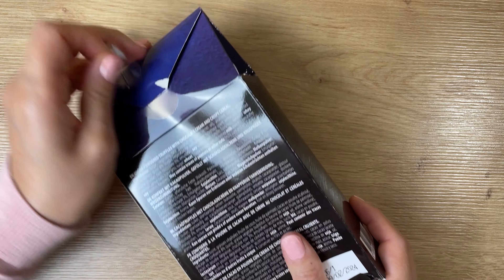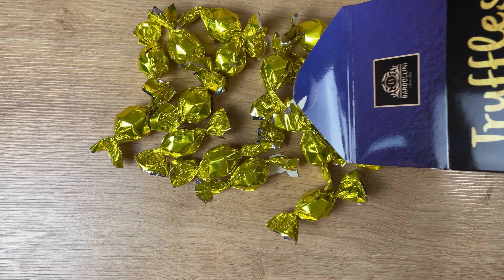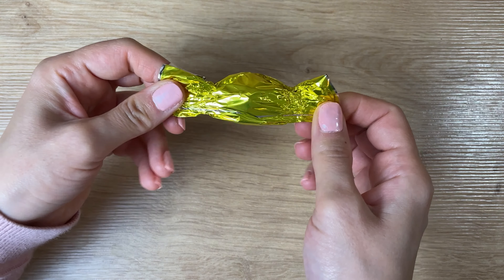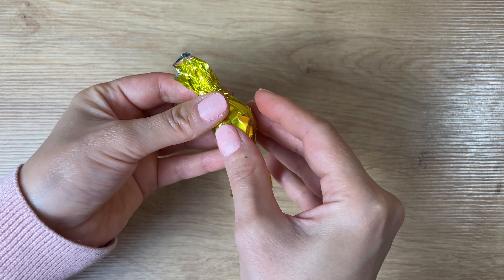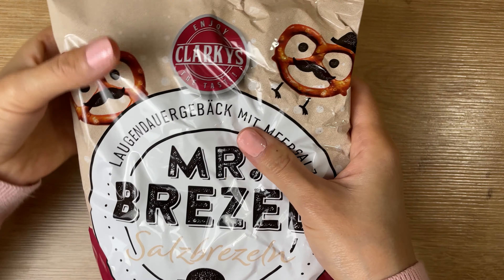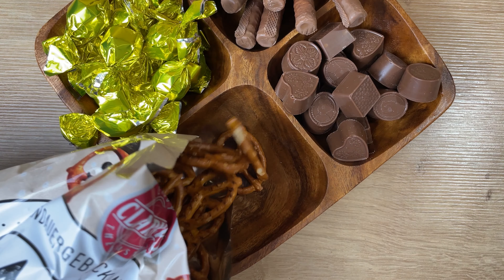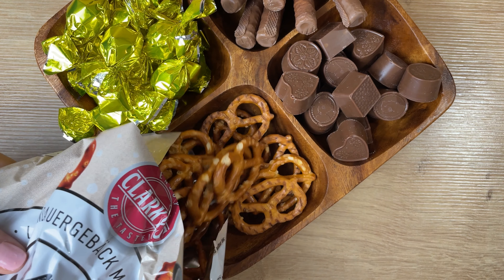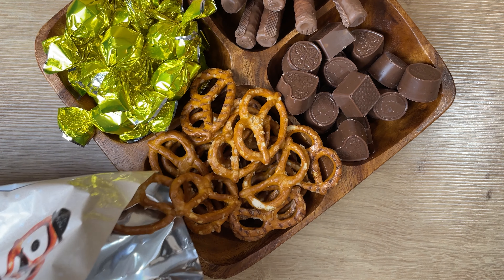🔥✨ SATISFYING FOOD PLATTERS ASMR TIKTOK COMPILATION